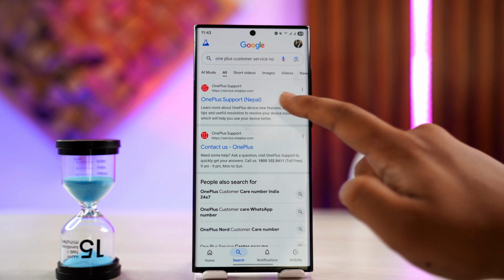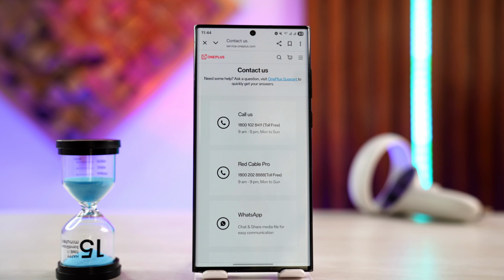How to Contact OnePlus Customer Service | OnePlus Customer Support | Help Centre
In this video, you will learn how to contact OnePlus customer service for help with smartphones, accessories, or other official OnePlus products. Whether you need assistance with technical issues, warranty claims, repairs, or product inquiries, OnePlus provides multiple ways to connect with their support team. The process depends on your country, as OnePlus maintains both global and region-specific support channels.

The most reliable way to get help is through the official support From there, you can select your device, access troubleshooting guides, initiate a live chat with a representative, or request a callback. The site also allows you to locate authorized OnePlus service centers in your country, ensuring your device is handled with genuine parts and covered under official warranty policies.

For phone support, OnePlus provides toll-free helpline numbers in different regions. Verified official numbers include:

* India: 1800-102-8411 (toll-free, available Monday–Sunday, 9:00 AM–9:00 PM)
* Europe: numbers vary by country, accessible through the OnePlus support website

If you are in another country, simply visit the official OnePlus support site, choose your region, and you’ll see the correct customer care number along with service options for your area. This ensures you avoid unreliable or fake numbers that sometimes appear in search results.

In addition to phone and web support, OnePlus also offers in-app support through the "OnePlus Care" app available on the Play Store. The app allows you to check warranty details, book repairs, and connect with support agents directly.

By following these methods, you can quickly and safely reach OnePlus customer service, whether online, by phone, or at an authorized service center.

Timestamps:
0:00 Introduction
0:16 How to find OnePlus support options
0:41 Using the official OnePlus support website
0:46 Toll-free customer care numbers
0:56 Conclusion